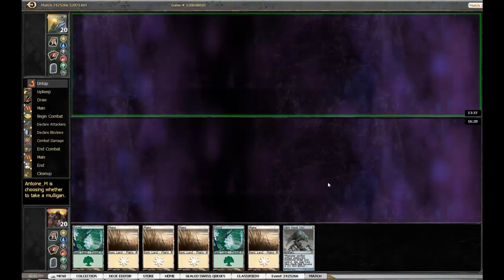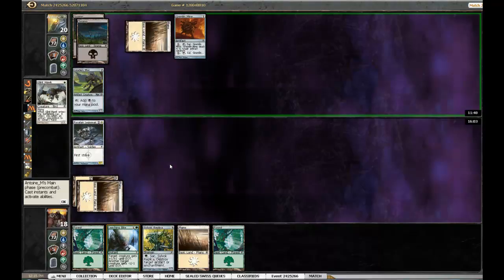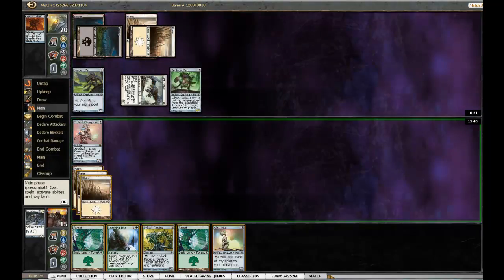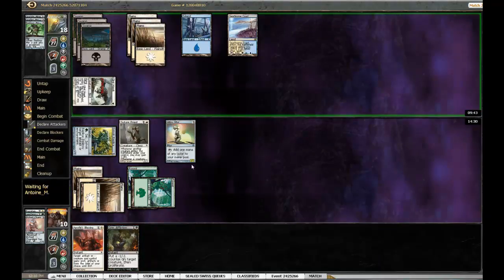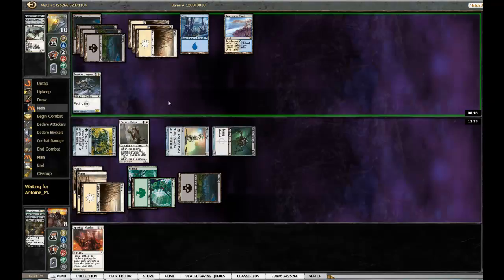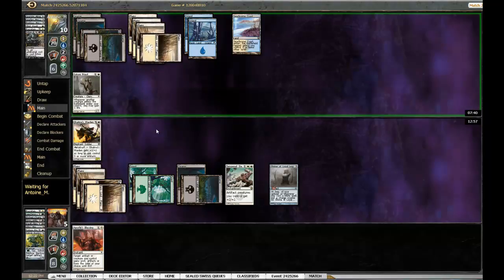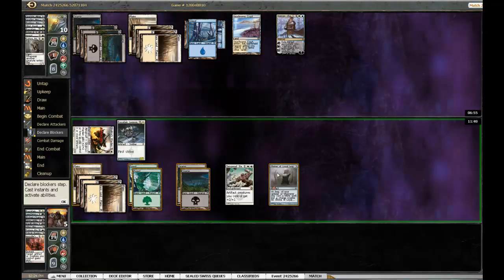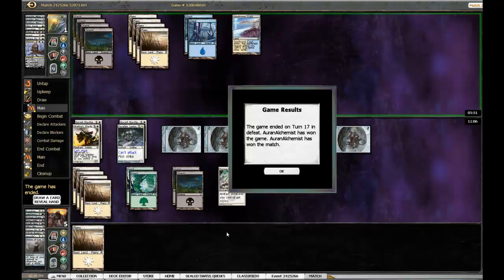Into the Arena: New Phyrexia Prerelease Round 3 Game 3